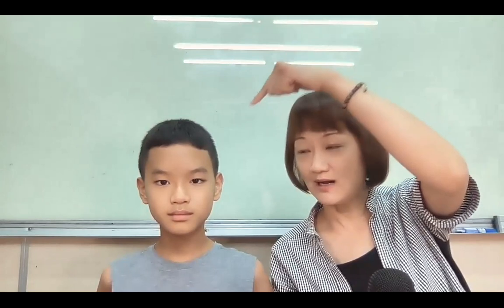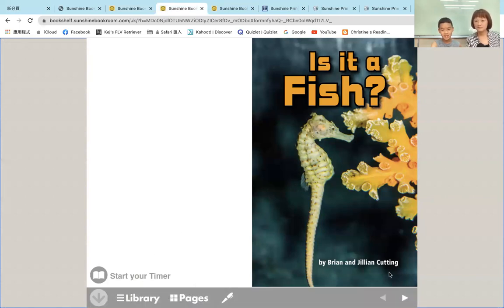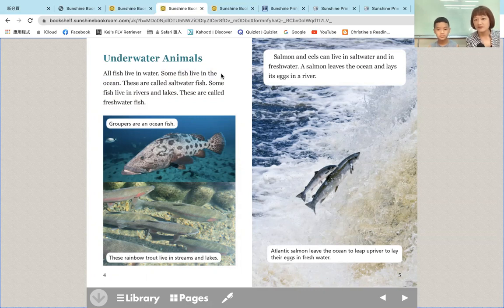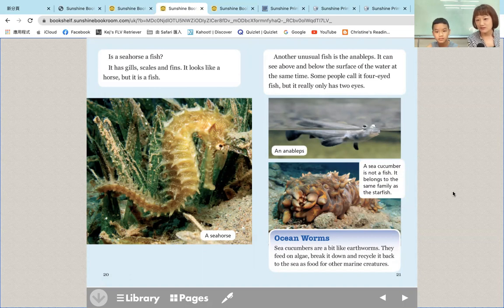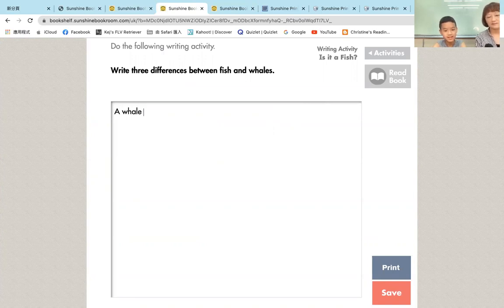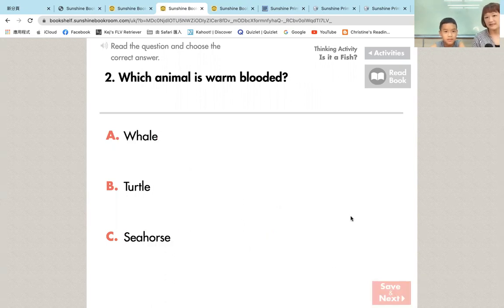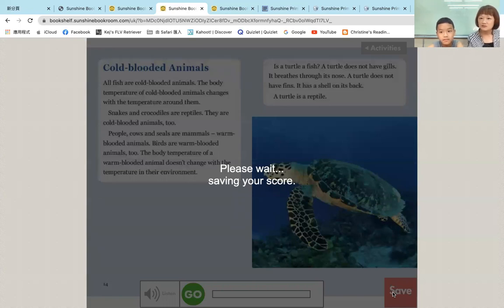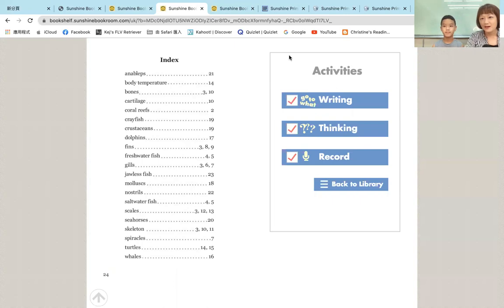Sunshine Bookroom 線上閱讀平台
適合：國小中高年級～國中生
如想要訂購專案
請加入東華書局的官方Line
由專人為您服務
東華書局粉專